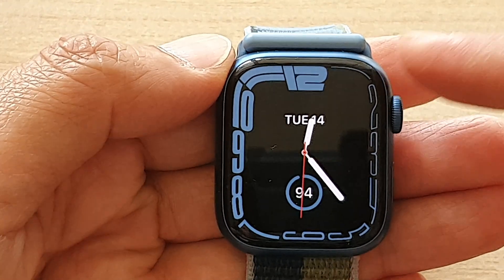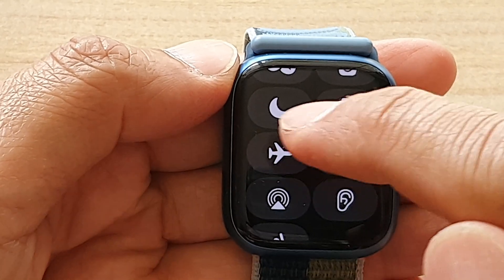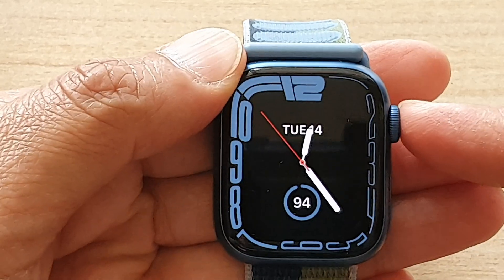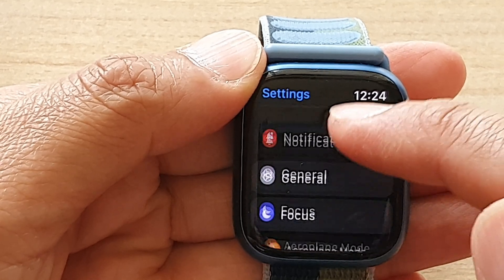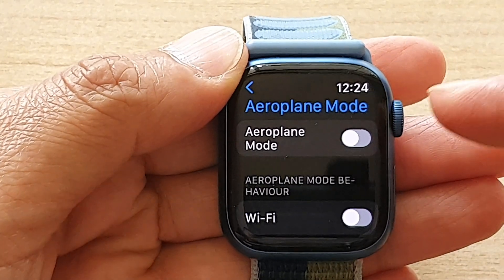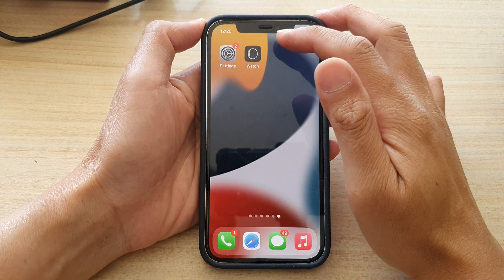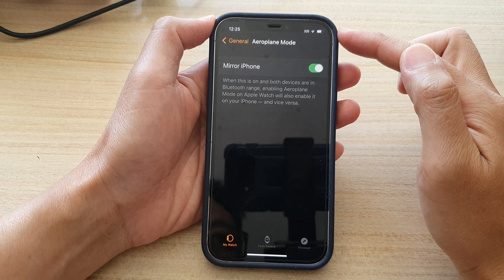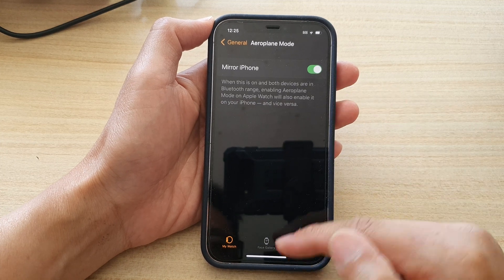Apple Watch 7: How to Enable/Disable Airplane Mode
Learn how you can enable or disable airplane mode on the Apple Watch 7.